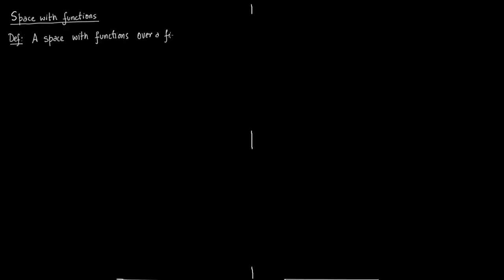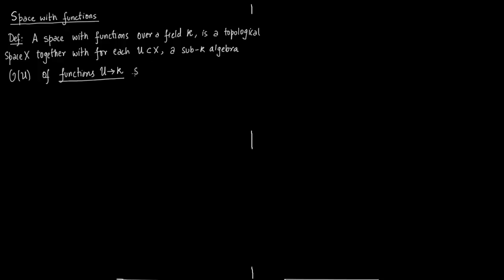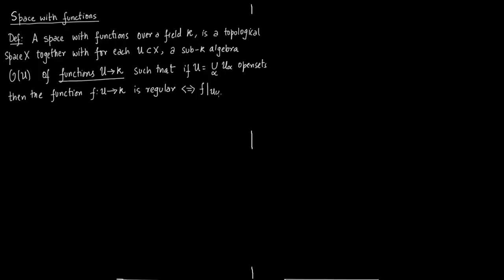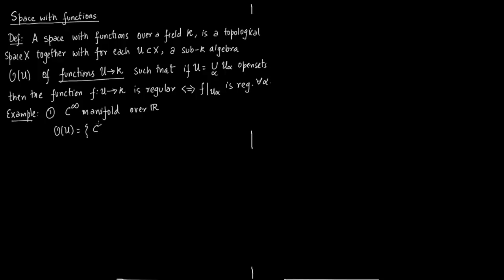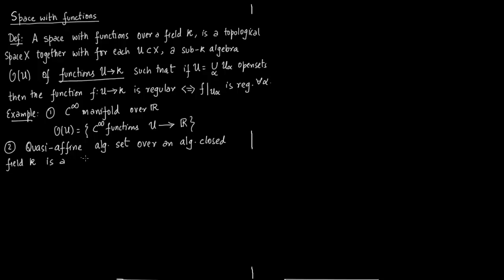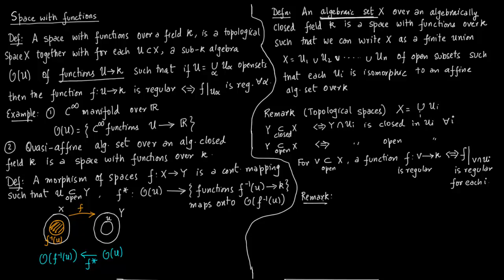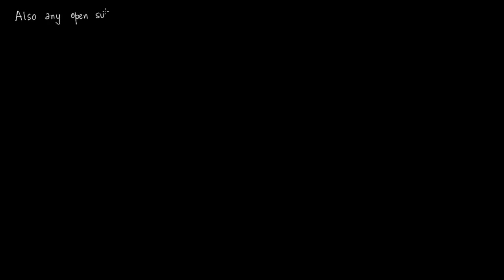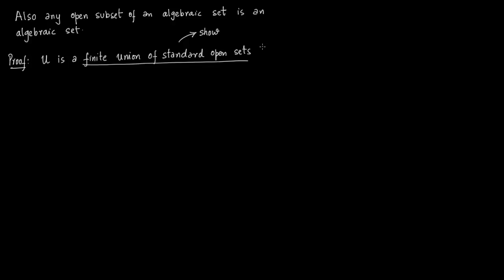Space with functions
Algebraic Analogue of Manifolds, and a precursor to sheaves
Ref: Part III notes Burt Totaro